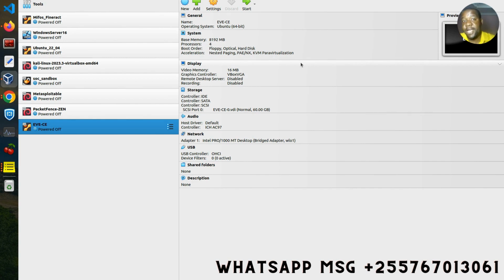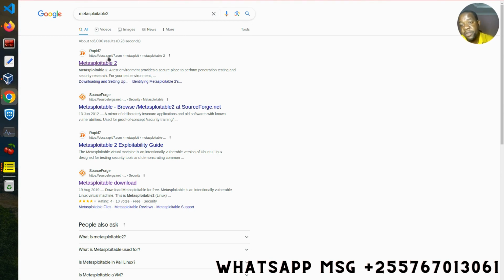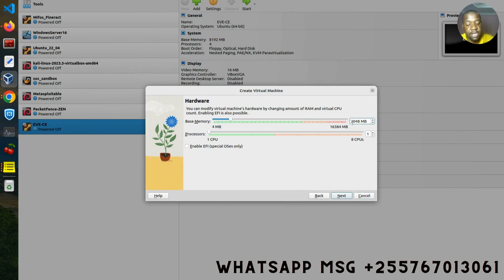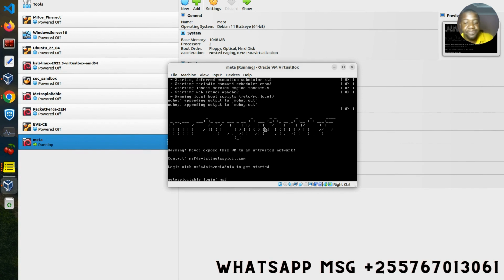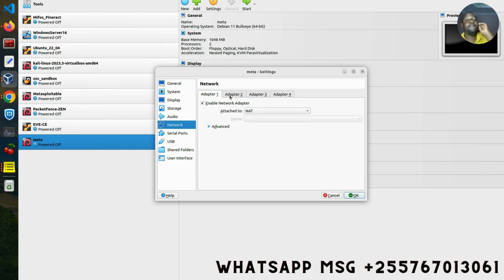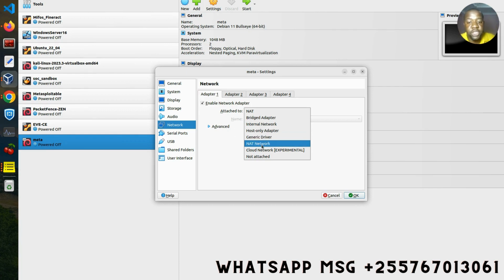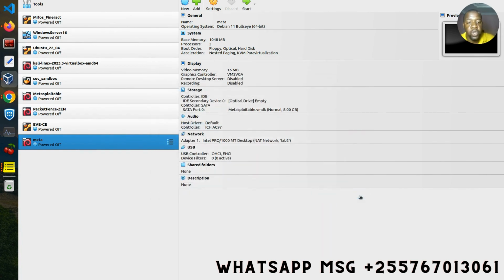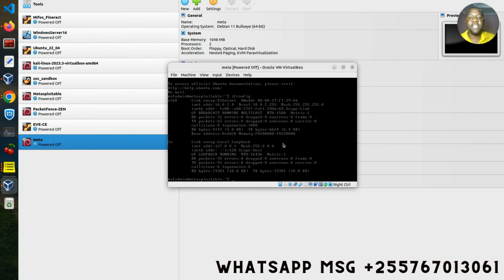Ethical Hacking/Penetration testing Lab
In this video we talked about access to ethical hacking or penetration lab  and implemented one using metasplitable2 for one to practice ethical hacking/penetration testing skills in his/her own controlled environment. We also addressed the issue of configuring proper virtual box network for safety measures and lab accessibility. with this basic lab one can rerun our previous video on hacking stages and most of our coming videos